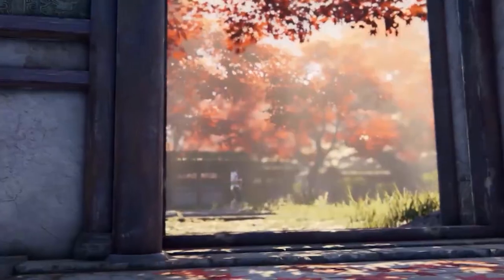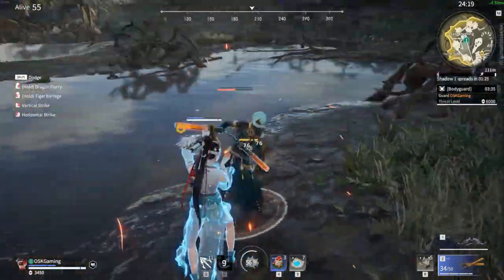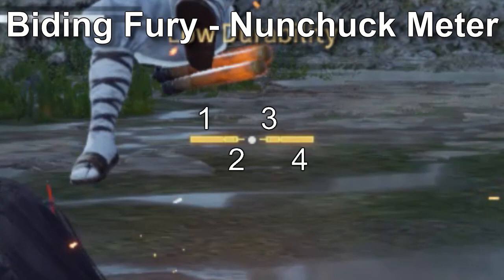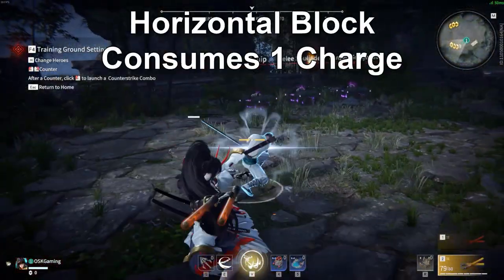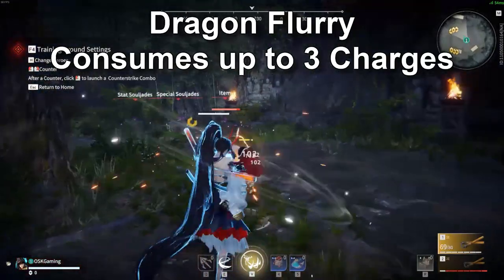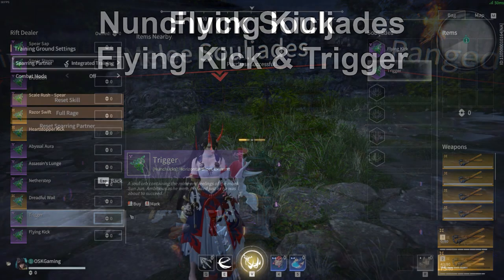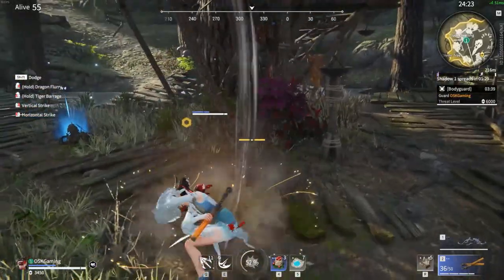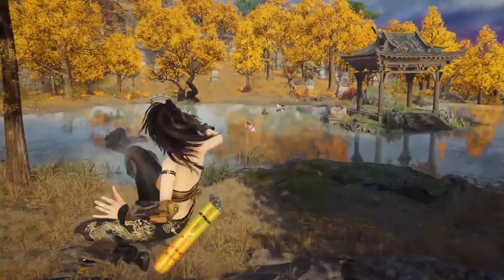NARAKA 101 Episode 7: Nunchucks Tutorial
Looking for the ultimate guides for Nunchucks? This is the one!
Credit to OSK Gaming